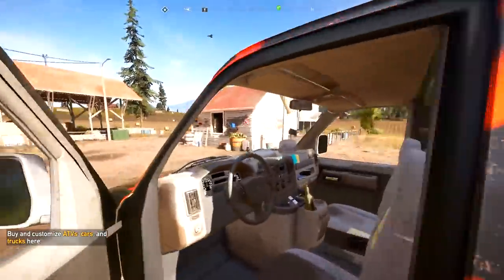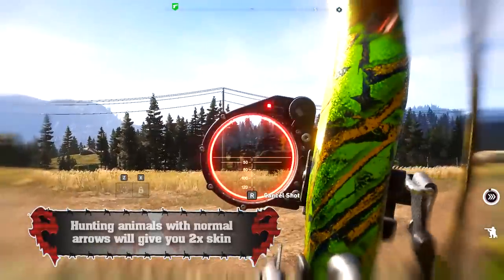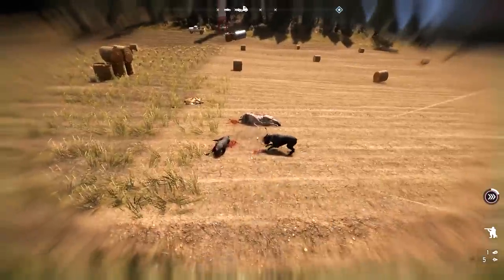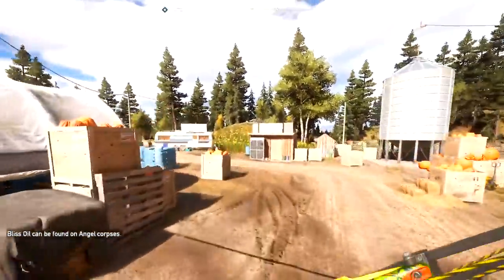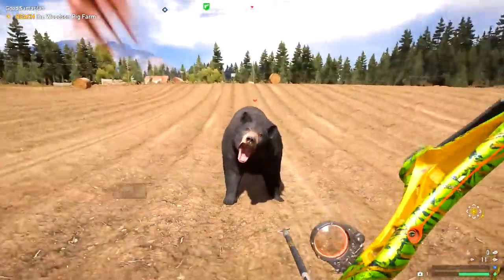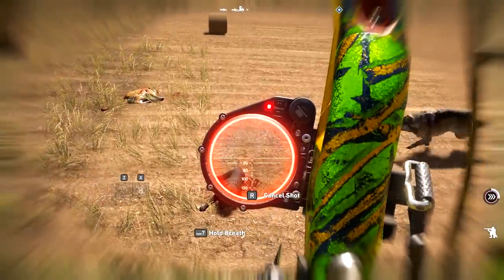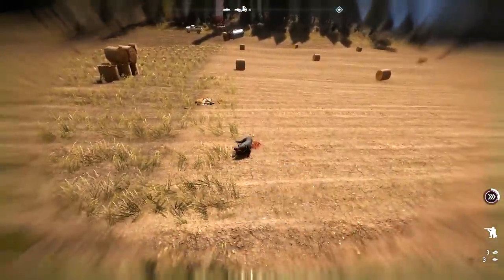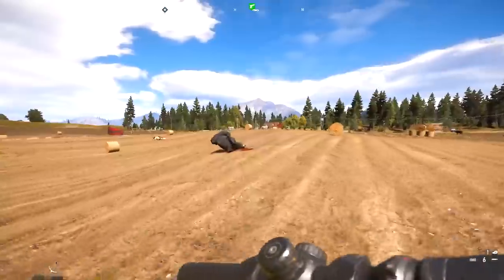Far Cry 5 - $200,000 per Hour ( Easy money guide ) How to get infinite amount of money FAST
In this video, I will be going over my tactics how I am earning easy dollars in Far cry 5. Thanks to the Ubisoft, I didn't have a chance to get in the game earlier like other content creators, so I was forced to find the tactic that will be better than theirs and I found it.